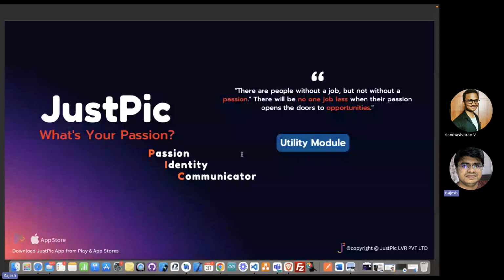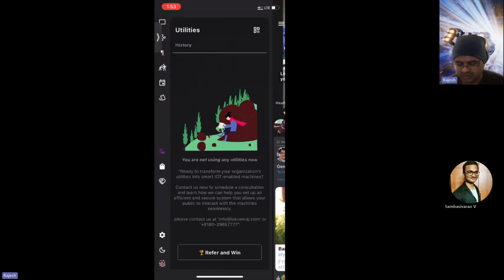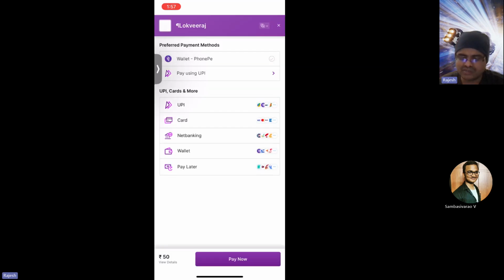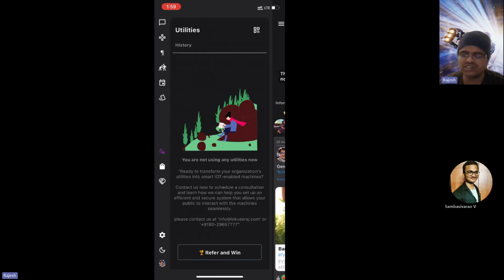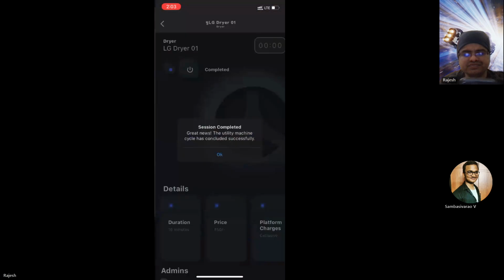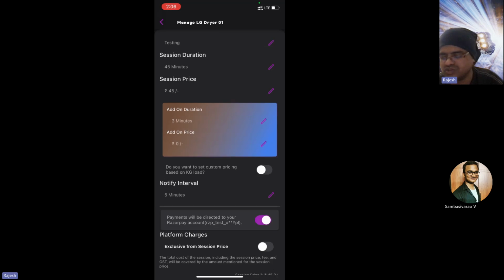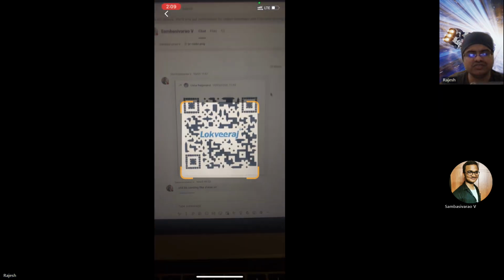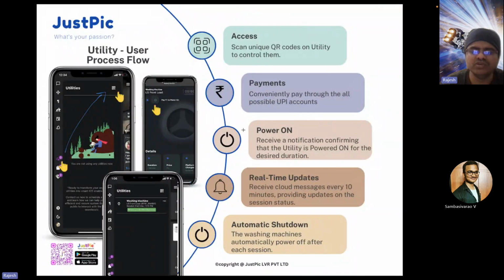JustPic Utility Module - End to End demo for User and Admins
00:00 to 01:00 : JustPic Intro and Agenda
01:01 to 02:10 :  Utility Intro and Scenarios
02:40 to 08:50 : UserDemo E2E scenario
08:51 to 14:15 : Issues and History of Users Payment
14:15 to end : Admin Portal

### 1) User Demo:

a) End-to-End Workflow:
1. **Registration/Login**: Users register or log in to the JustPic Utility Module.
2. **Selecting Machine**: Users browse available machines and select the one they want to use.
3. **Payment**: Users make a payment for the selected machine, either through the app's payment gateway or any other specified method.
4. **Machine Activation**: Upon successful payment, the selected machine activates.
5. **Usage**: Users utilize the machine for the specified duration.

b) Payment History and Details:
1. Users navigate to the "Payment History" section.
2. They can view details such as date, time, amount, and machine used for each transaction.

c) Handling Machine Inactivity:
1. If the machine is not turned on within 1 to 2 minutes after payment:
   - User receives a notification informing them of the delay.
   - They're prompted to contact support for assistance.

d) Contact and Communication:
1. **Passchat**: Users can initiate a chat session with support directly within the app.

### 2) Admin Demo:

a) Changing Pricing and Power-On Duration:
1. Admin accesses the admin dashboard.
2. They navigate to the "Settings" section.
3. Here, they can modify pricing and adjust power-on duration for each machine as needed.

b) Handling Interruptions for Users:
1. If a user's session is interrupted for any reason:
   - Admin can manually extend the user's session duration.
   - They can also issue a refund or credit as necessary.

c) Checking Payment Status:
1. Admin accesses the transaction management section.
2. They can view payment statuses for each user, including:
   - Pending: Payment has been initiated but not completed.
   - Completed: Payment has been successfully received.
   - Failed: Payment was unsuccessful.

This demo walkthrough covers the key functionalities and scenarios for both users and admins within the JustPic Utility Module.